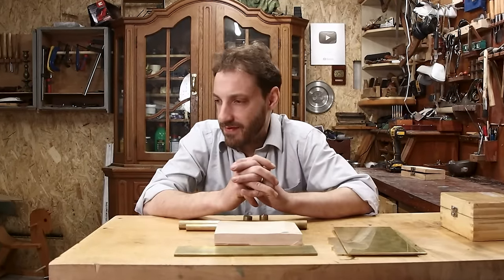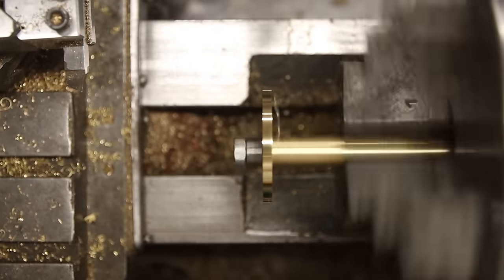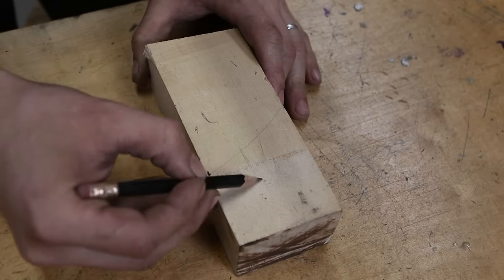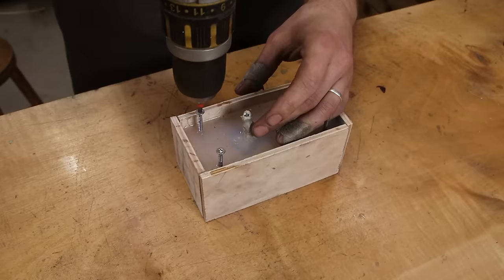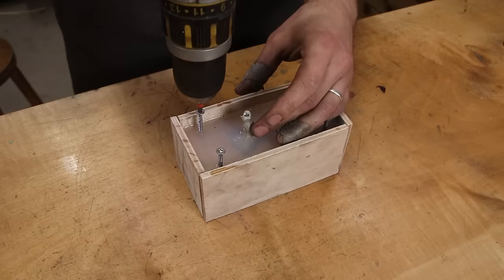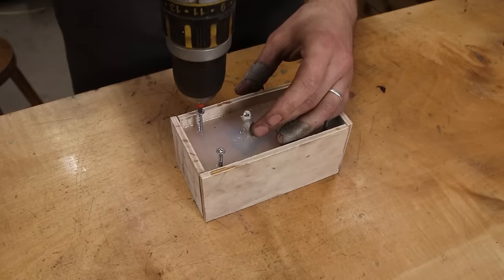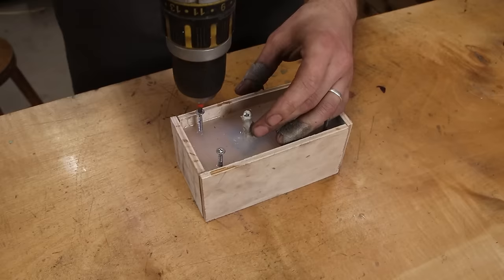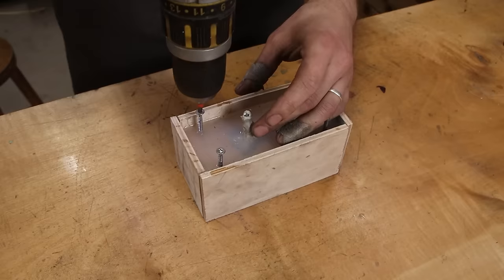I Made a Machine No One Asked For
to get the two-year plan PLUS 4 extra months! It's risk-free with NordVPN's 30-day money back guarantee!

Let the Nose Picking Begin!